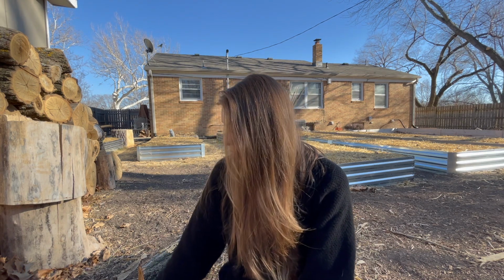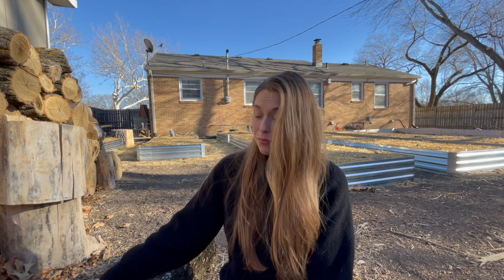The First Garden Chat Of 2022!! February In Kansas Zone 6b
Hey guys! Welcome back!! I cant believe the last day of January was 70 degrees!! Don't worry though the day this video goes live ( 36 hours later ) My area is expecting 6-12 inches of snow!! Kansas weather is crazy but February seems to always be our coldest month. Im sure your wondering what keeps me busy during this last stretch before spring gardening hits and in this video I tell you just that! Hope you enjoy! :)

KANSAS ZONE 6B

Some Of Favorite Amazon Garden/Preserving Finds:
Terrecota Plant Stakes
Large Heat Mats
Garden Sprayer